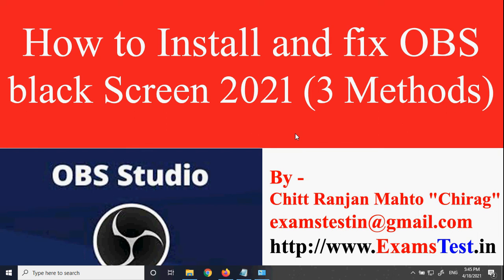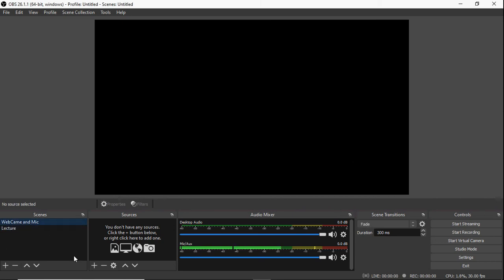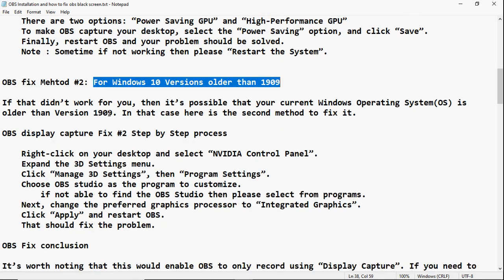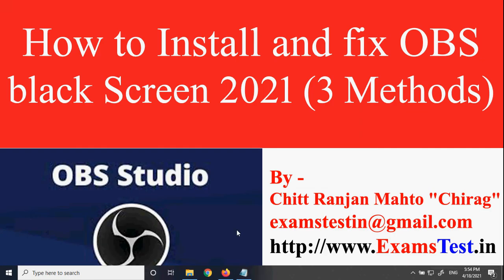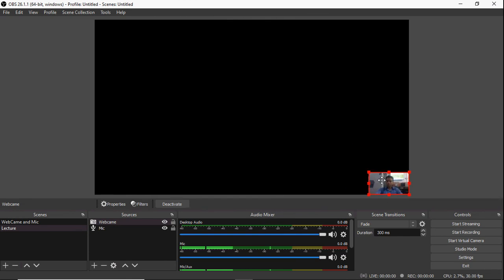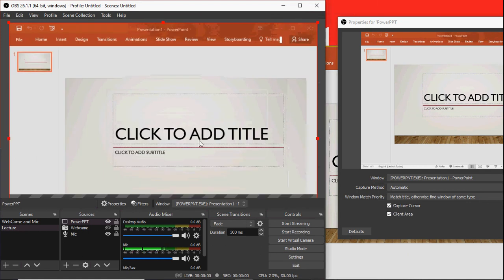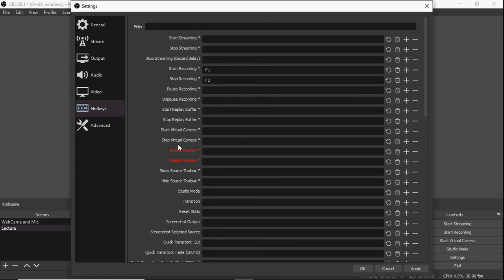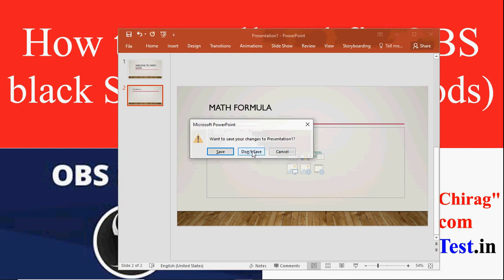Technology Tutorial 1 - OBS Installation and how to fix obs black screen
Steps: ---

OBS is use for capture recording from Laptop/Computer Systems etc. OBS can only capture video from one graphics card at a time. Computers that have only one GPU are not affected by the black screen issue.

Depending on your Windows version and what sources you wish to use, you may need to set OBS to run on a specific GPU. Not sure which Windows version you have?

First We will check the Windows Version.
Press Windows+R and run "winver"..

OBS fix Mehtod #1: For Windows 10 version 1909 or Newer.

For Nvidia laptops on older Windows..

OBS display capture Fix Method A Step by Step process (“App Preference” is set to “Classic App”)

    Type “Graphics Settings” in the search bar and click enter.
    Make sure the “App Preference” is set to “Classic App” and click browse.
    Go to “Local Disk C” - “Program Files” - “obs-studio” - “bin” - and finally “64bit”.
    Select the OBS application in this folder by double-clicking.
    Once selected you would be presented with a “Graphics Specifications” interface.
    There are two options: “Power Saving GPU” and “High-Performance GPU”
    To make OBS capture your desktop, select the “Power Saving” option, and click “Save”.
    Finally, restart OBS and your problem should be solved.
    Note : Sometime if not working then please “Restart the System”.

OBS display capture Fix Method B Step by Step process (“App Preference” is set to “Desktop App”)

    Make sure the “App Preference” is set to “Desktop App” and click browse.

OBS fix Mehtod #2: For Windows 10 Versions older than 1909

If that didn’t work for you, then it’s possible that your current Windows Operating System(OS) is older than Version 1909. In that case here is the second method to fix it.

OBS display capture Fix #2 Step by Step process

    Right-click on your desktop and select “NVIDIA Control Panel”.
    Expand the 3D Settings menu.
    Click “Manage 3D Settings”, then “Program Settings”.
    Choose OBS studio as the program to customize.
 if not able to find the OBS Studio then please select from programs.
    Next, change the preferred graphics processor to “Integrated Graphics”.
    Click “Apply” and restart OBS.
    That should fix the problem.

OBS Fix conclusion

It’s worth noting that this would enable OBS to only record using “Display Capture”. If you need to use the “Game Capture” setting in OBS, then you must switch back to the “High-Performance GPU” because video games are set to run by default on your dedicated graphics processor. In order for OBS to work properly,it must be running on the same GPU as the image you wish to capture.